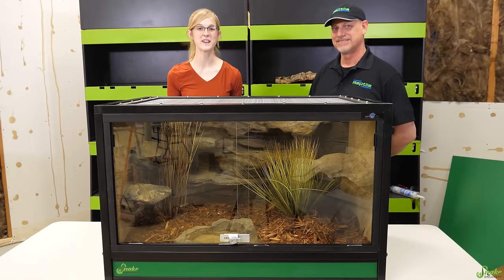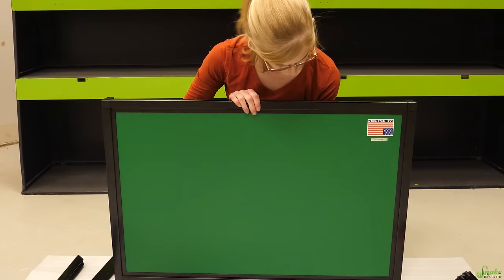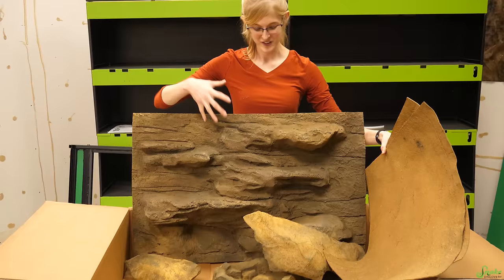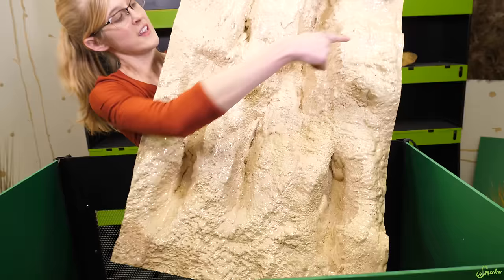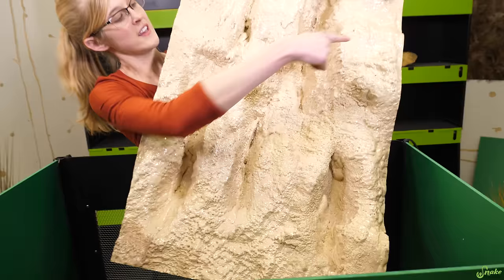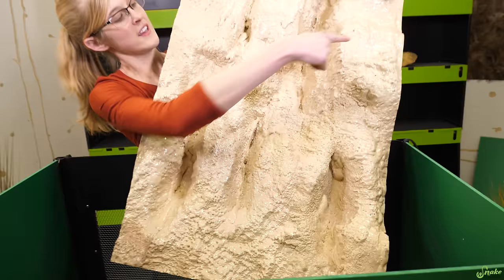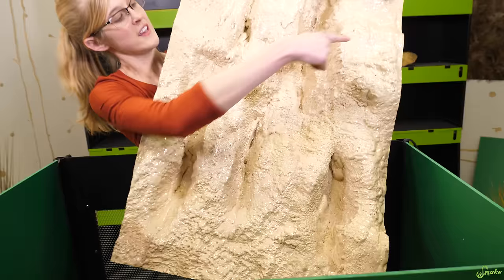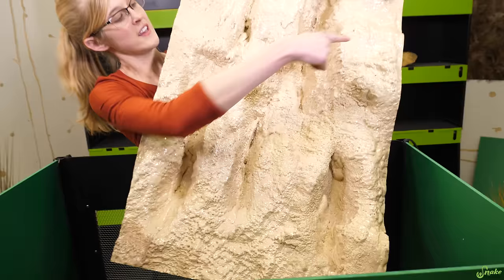New SNAKE DISCOVERY Enclosure! How to Build and Decorate it!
We're very excited to launch a Snake Discovery exclusive Enclosure and Decor Kit for the reptile keepers looking to take the next step in reptile care and husbandry! We tried this enclosure (built by Custom Reptile Habitats) for our blind garter snake, Nearly Headless Nick, and we loved it so much that we've collaborated to create a special version just for Snake Discovery fans!
In this video, learn how to assemble the unit and install the naturalistic background and ledges. The piebald ball python sure made a handsome model, didn't he? Thanks again, Twin Cities Reptiles, for letting us borrow him!
We also used this as a training opportunity for when we create similar backgrounds and environments for our facility ;)

We couldn't be happier with how it turned out! Thanks Paul for this amazing opportunity we can share with the reptile community!

Wasn't that piebald ball python adorable?! Learn more about Twin Cities Reptiles here!

Rated PG